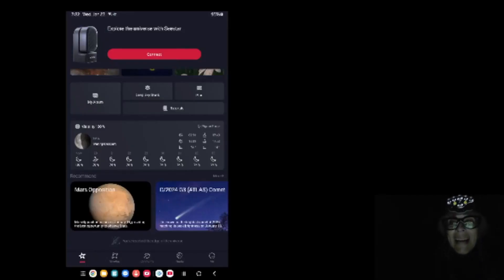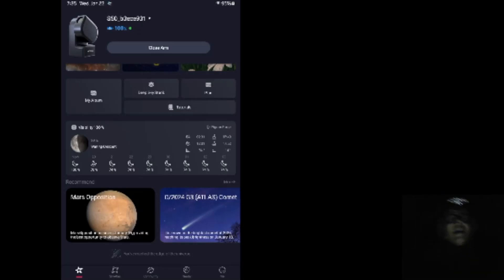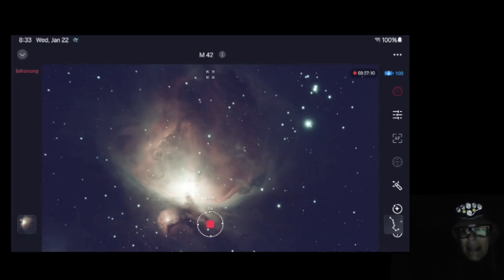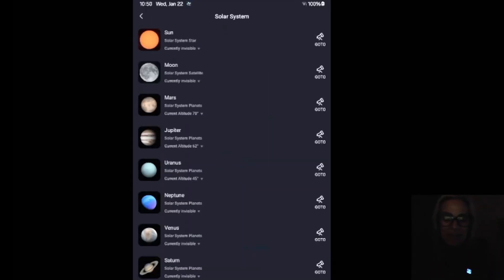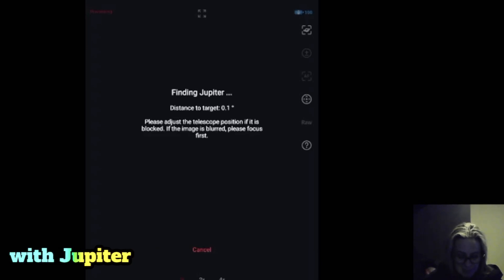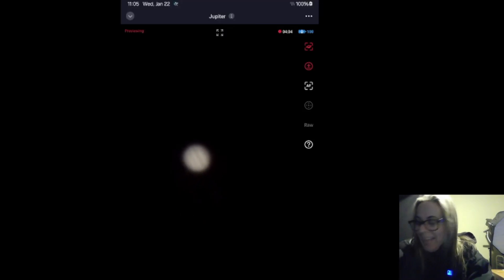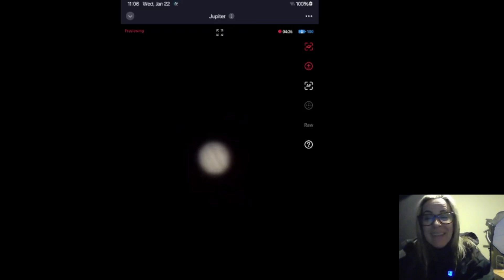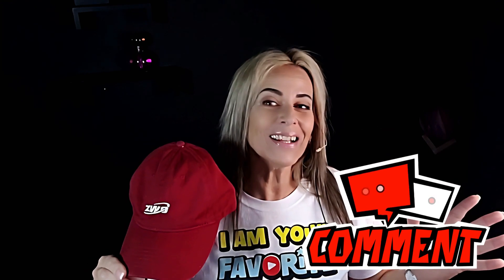I Captured Jupiter with a CHEAP Telescope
Get ready to be amazed as I capture stunning footage of Jupiter using a $500 telescope! In this video, I'll take you through my journey of setting up and using this affordable telescope to observe the largest planet in our solar system. From the cloud bands to the Great Red Spot, I'll show you the incredible details I was able to capture using this telescope. If you're an astronomy enthusiast or just curious about the wonders of the universe, this video is for you! So sit back, relax, and enjoy the breathtaking views of Jupiter like you've never seen before!

CHAPTERS:
00:00 Intro
00:14 Imaging Session
00:20 Connecting
00:44 Orion Nebula
01:03 Too cold
01:12 Finding Jupiter
01:32 Changing Gain
02:09 Giveaway

My Gear
Telescope : Celestron Rasa 11
Camera: ZWO ASI Deep Sky
Color Camera
Telescope Refractor: Skywatcher Quattro 10
Mount: Skywatcher E-Q6R Pro
Camera: ZWO 1600 Pro
Rotato: Pegasus Falcon Rotator
Filter Wheel: ZWO Filter Wheel
Focuser: Pegasus FocusCube 2 Universal
Skydome: SkyShed Pod
Dwarf 2 Telescope
Dwarf 3 Telescope
Seestar S50 Smart Telescope